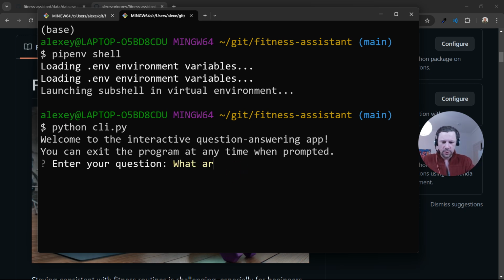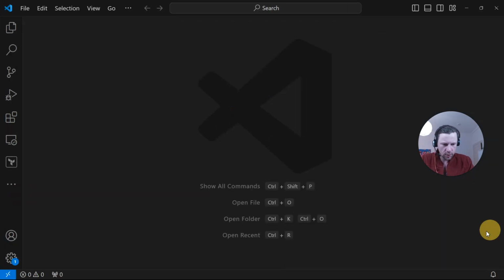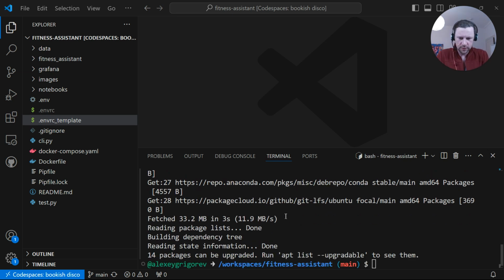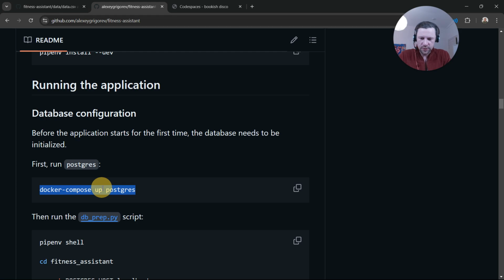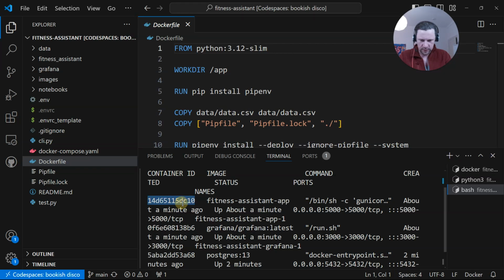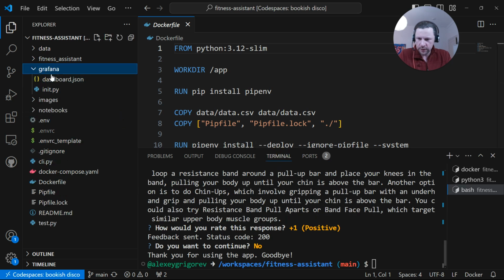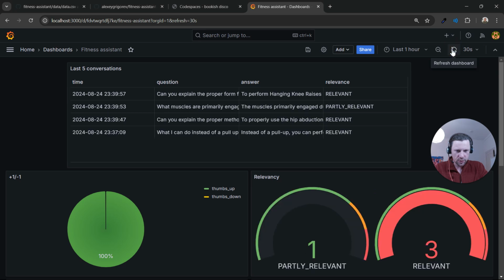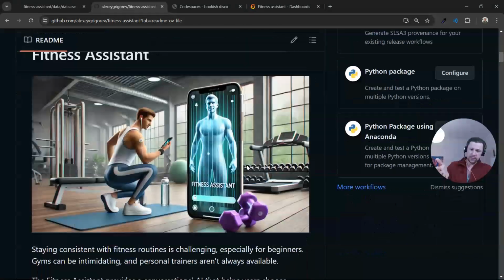Fitness Assistant course project overview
In this video, I show my course project, the Fitness Assistant application, which provides information on various exercises and recommends alternatives based on user queries. I demonstrate how to run the app, set up necessary components like OpenAI, direnv, pipenv, and configure postgres and Grafana for monitoring.

00:00 Fitness Assistant demo
01:38 Setup intro
02:10 Using github codespaces
02:59 Installing direnv and configuring the OpenAI key
04:29 Installing pipenv
05:20 Configuring the database
06:30 Running the application
08:10 Configuring Grafana
10:20 Checking the dashboard and updating it